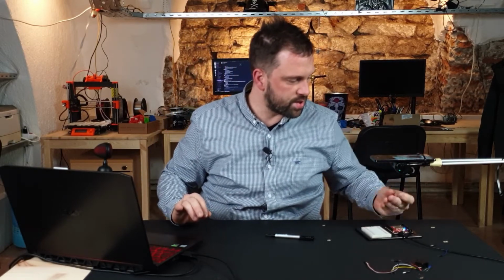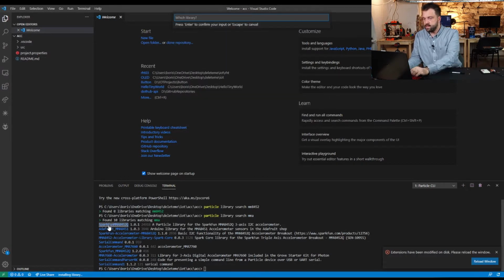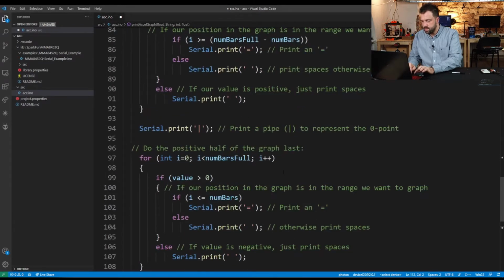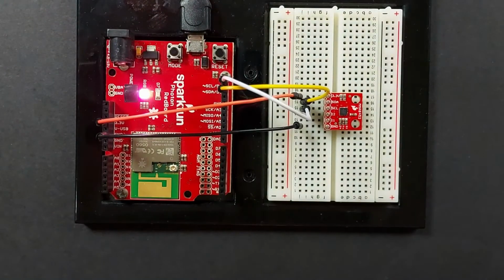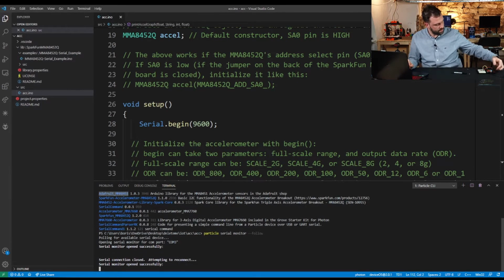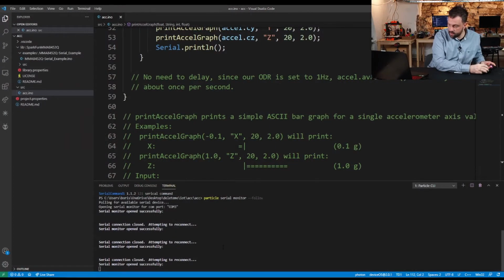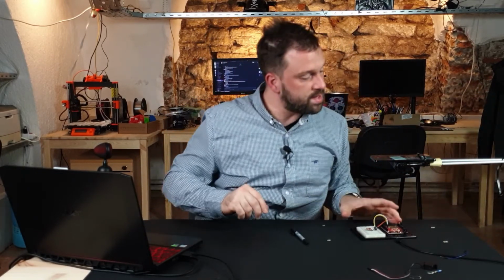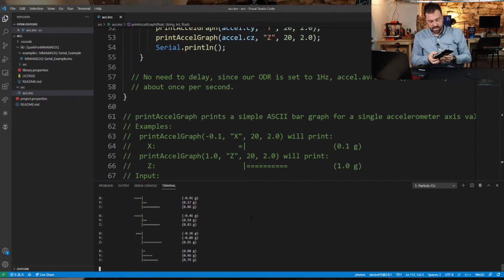IOT 101: I2C explained and used on accelerometer (MMA8452Q) and Photon Particle